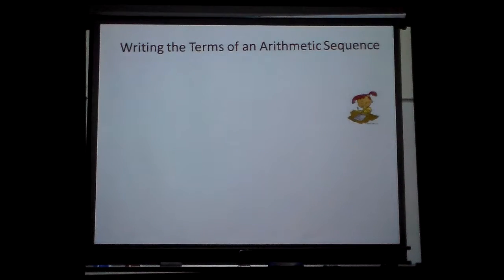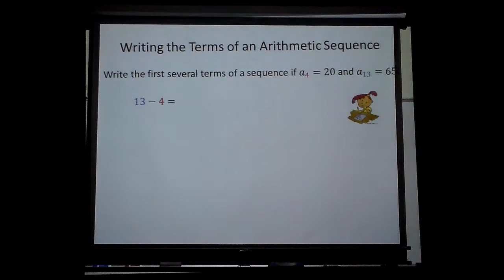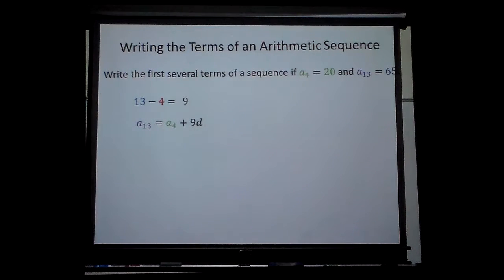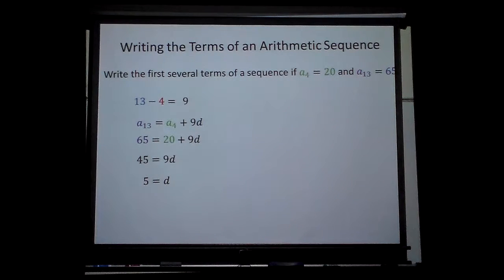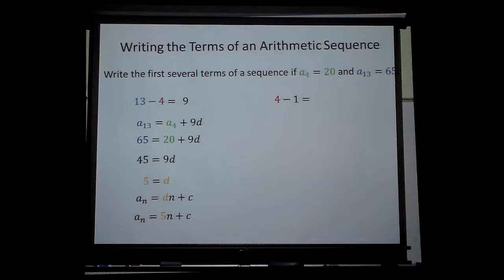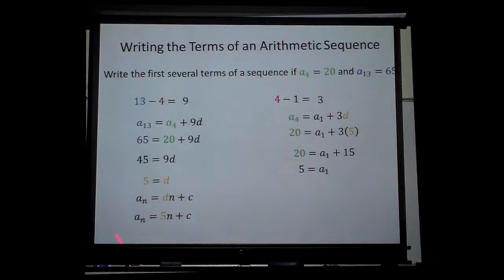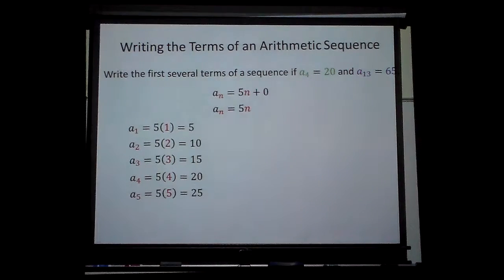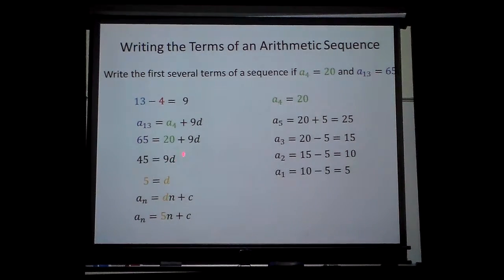Arithmetic Seq Write nth term given two terms not consecutive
Find the nth term when the 4th term is 20 and the 13th term is 65?

If you would like a more organized way to find math videos go to goo.gl/r2xwSz  make sure to use the drop down menu at the top to access and find what you need.